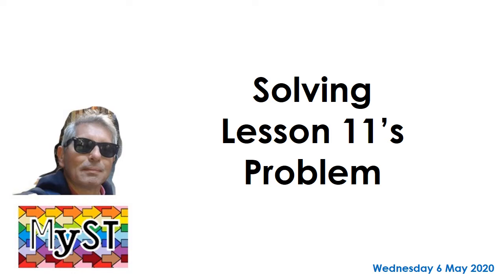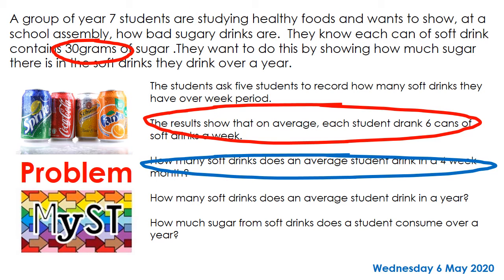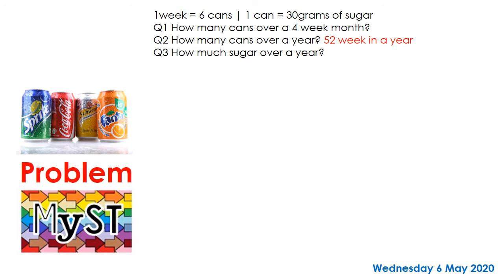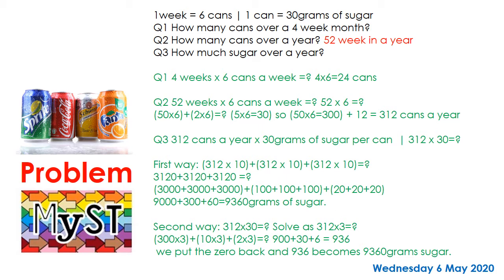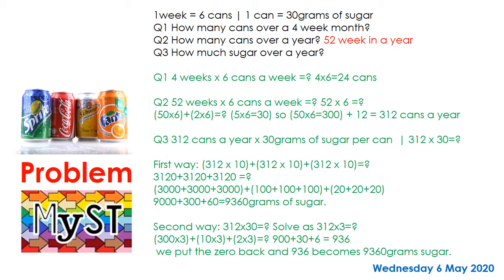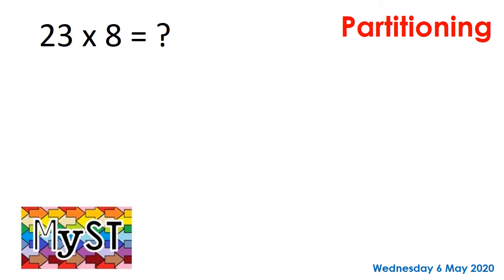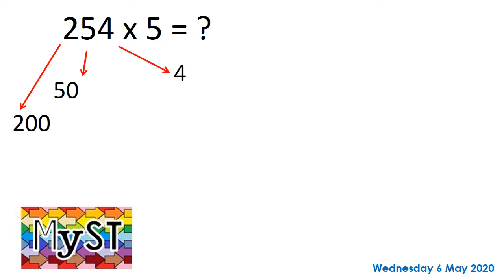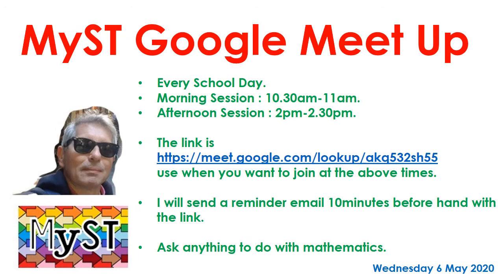MyST DL L12 Lesson 2020